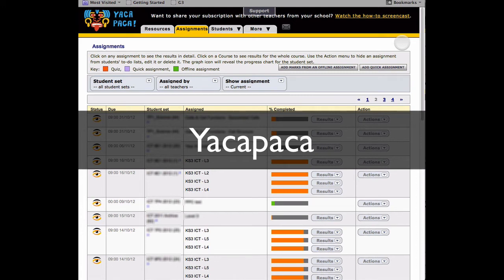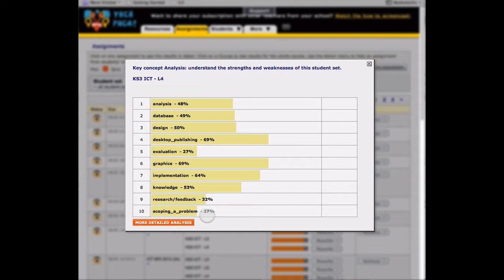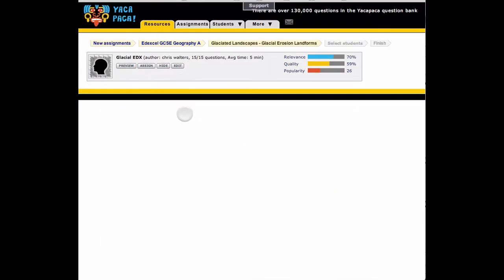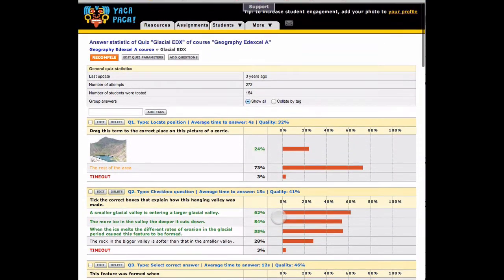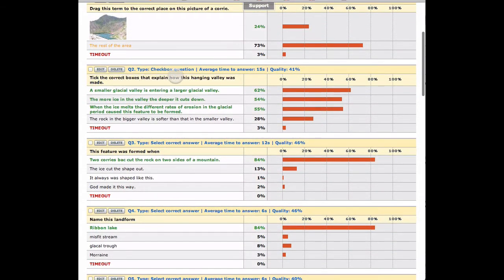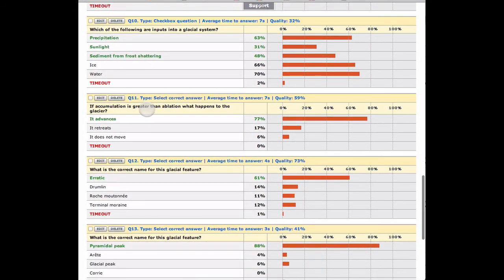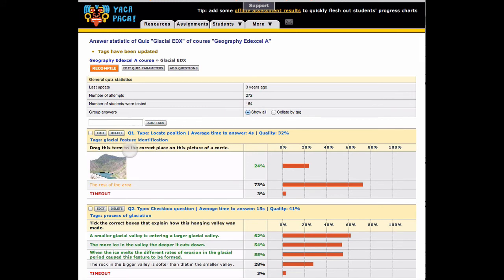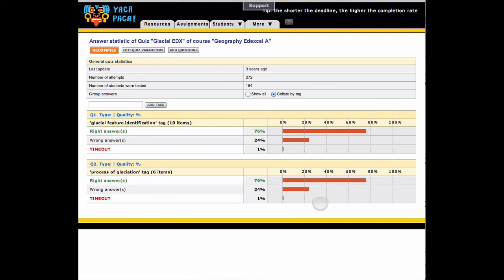Tagging quizzes in Yacapaca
Provide keyword-based analytics for your quiz by adding keyword tags to each question.

I had some problems with the sound on this screencast: you may need to turn the volume up in order to hear the commentary.